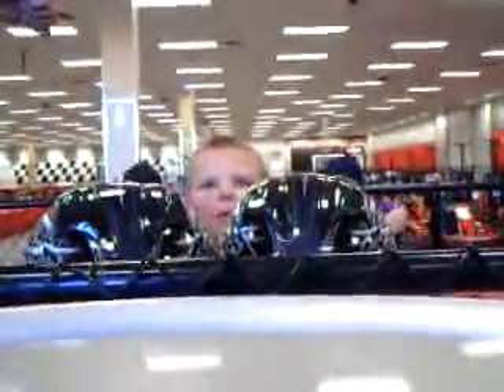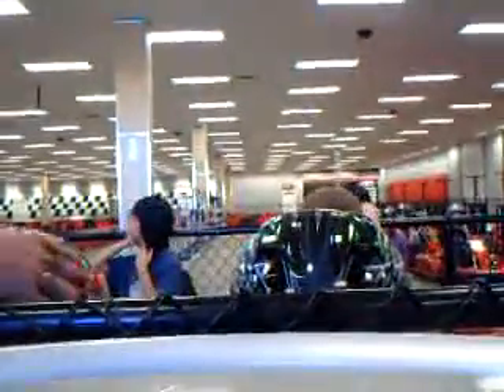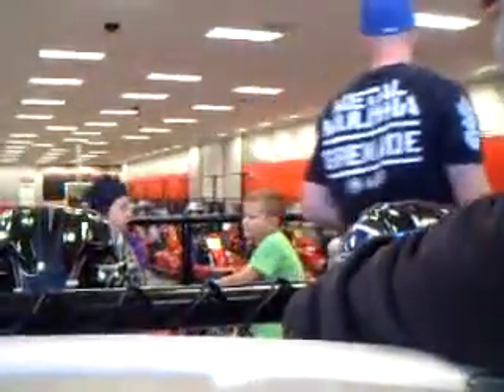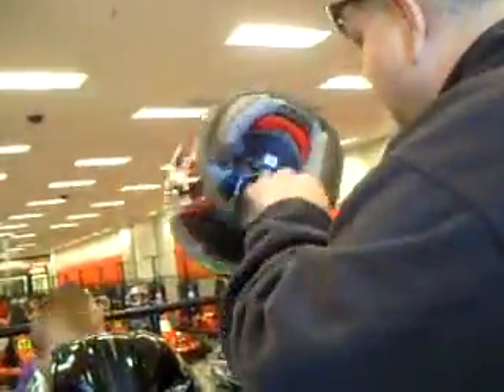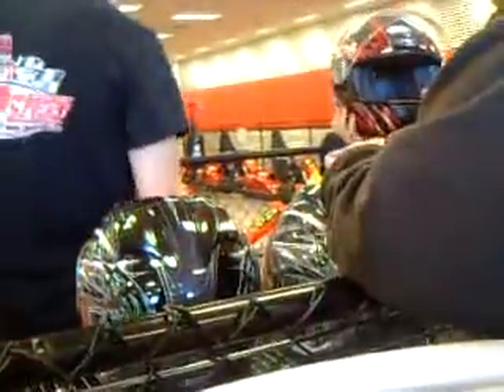VID OF AXIS GO CART INTRO 3